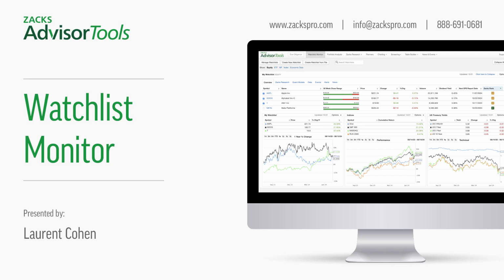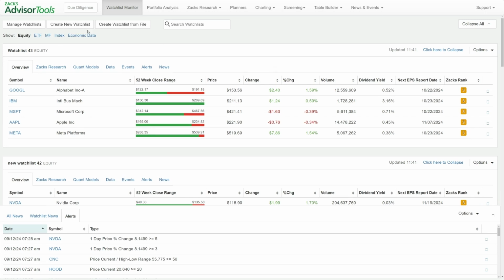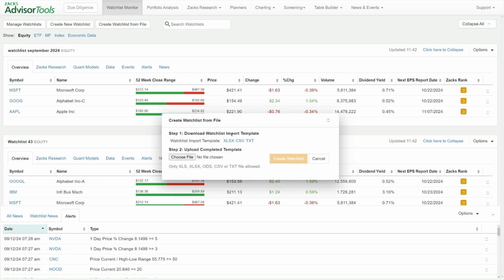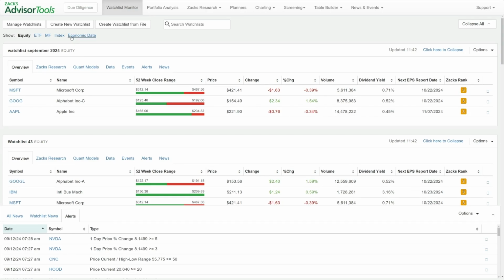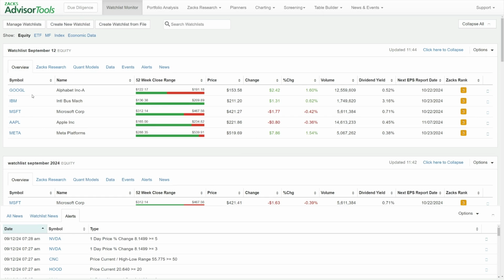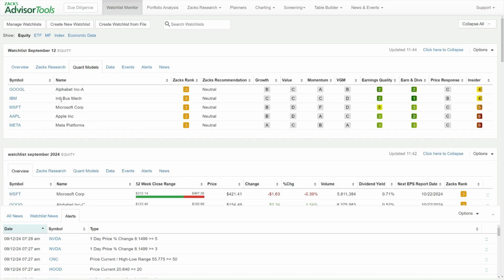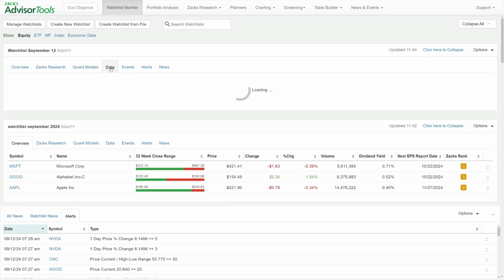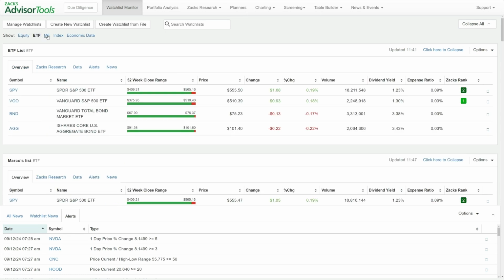Keep track of your stocks, ETFs, funds, indexes and more.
This video shows you how to set up and use watchlists in Advisor Tools. You can create lists of equities, ETFs, mutual funds, indexes, and economic data, either by entering the data you wish to follow or by uploading a file (Excel, ODS, CSV, or TXT). Once you've created your watchlist, you can use the tabs on the Watchlist Monitor to view relevant information. Tabs include Zacks research (including the Zacks Rank), quant models including style scores (such as growth, value, and momentum), other data such as PE/TTM, market cap, and dividend yield, plus news and events. Alerts can also be added to any watchlist. We will release a separate video about creating and using alerts in Advisor Tools.